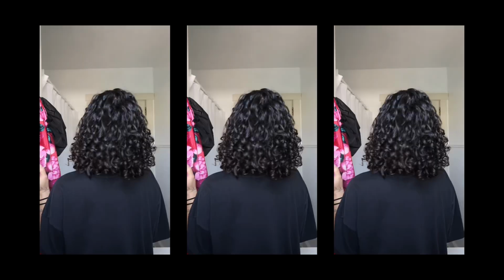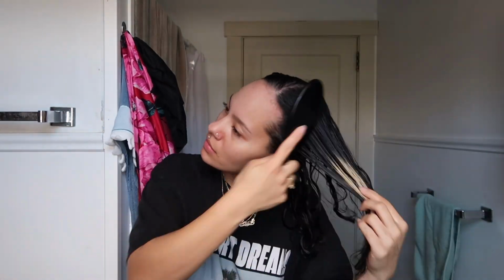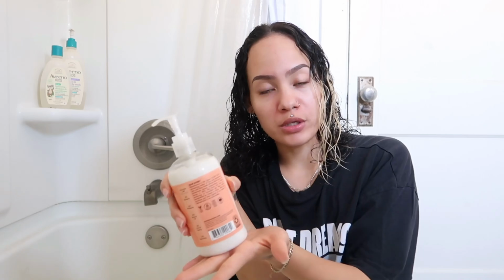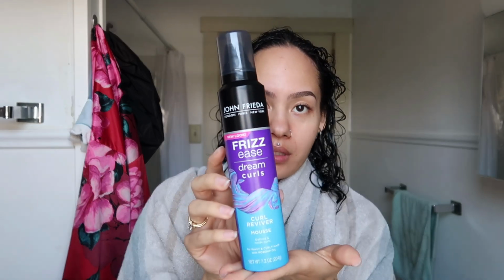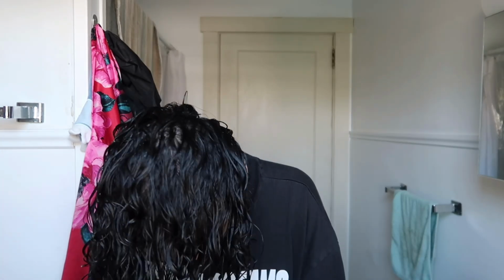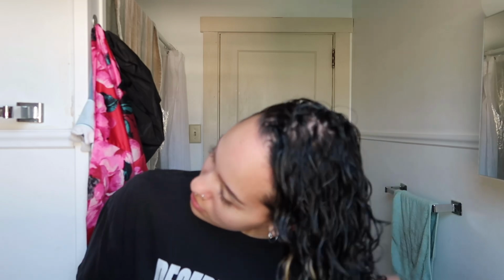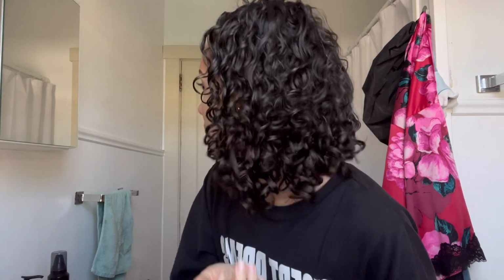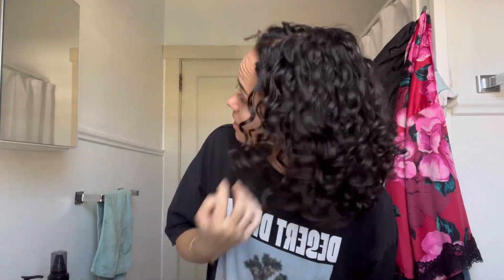step by step curly hair routine | wash, condition, & style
what’s poppin’ gang ♡︎

in this video, i’m sharing my full curly hair wash day routine. i’ll take you through how i shampoo, deep condition, and condition my curls for ultimate hydration and definition. if you’re looking for tips to keep your curls healthy, frizz-free, and poppin’, this one’s for you! don’t forget to like, comment, and subscribe for more curly hair content 💕

products i used:
 • shampoo: shea moisture curl & shine
 • deep conditioner: olaplex hair perfector No3
 • regular conditioner: shea moisture curl & shine
 • mousse: john freida dream curls mousse
 • gel: eco professional styling gel
 • heat protectant: john freida extra strength serum